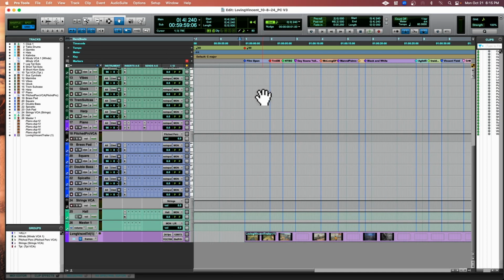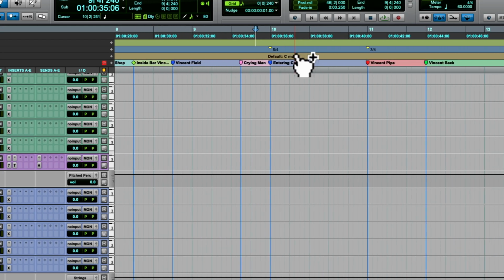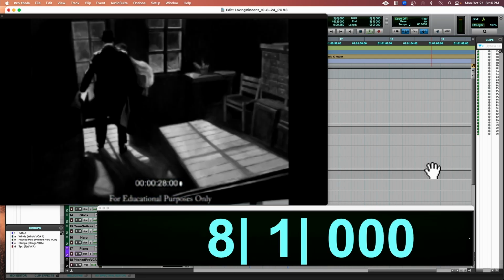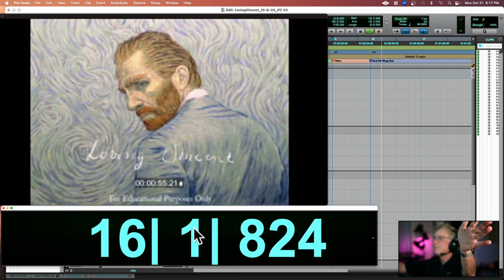Intro To Film Scoring Part 1: Setting Up Your Click Track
Hi. A short one today.
Part 2 coming up in a few days.

Please consider supporting the channel by purchasing some of my music:
Apple: